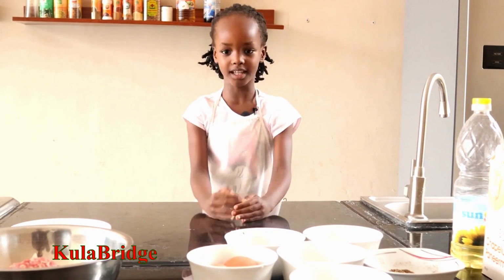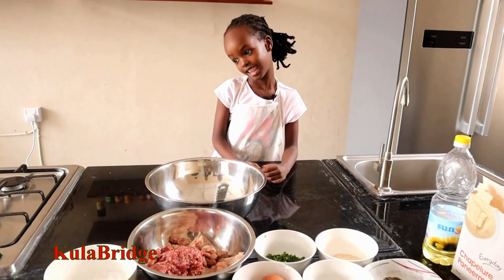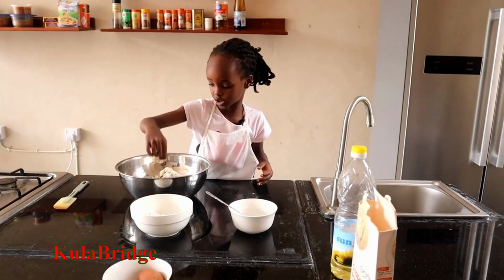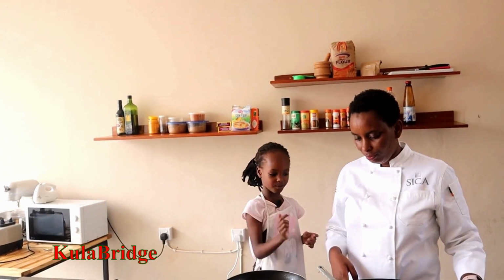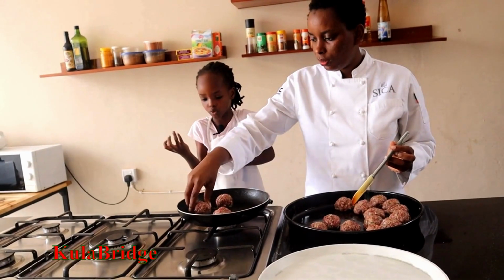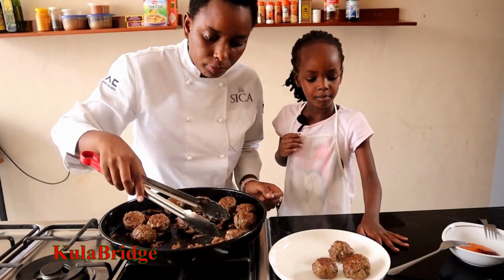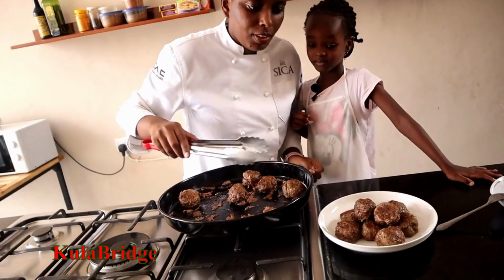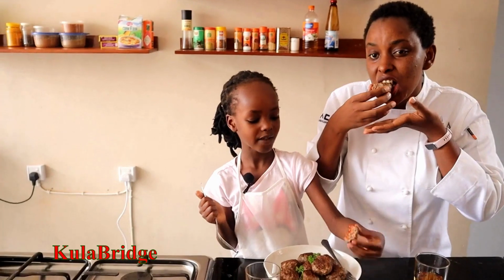MEATBALL RECIPE+STORYTIME(cooking with kids )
It was a fun experience as i let my 5 year old experiment more with cooking so that she can develop the confidence and hopefully a skill she will use in the future...She was super excited !